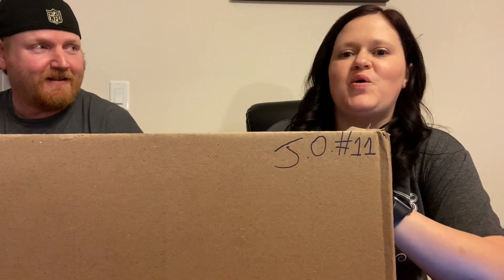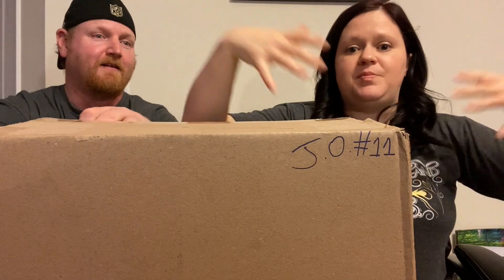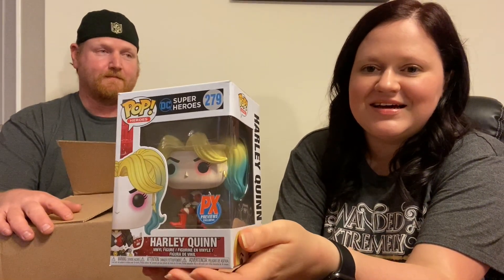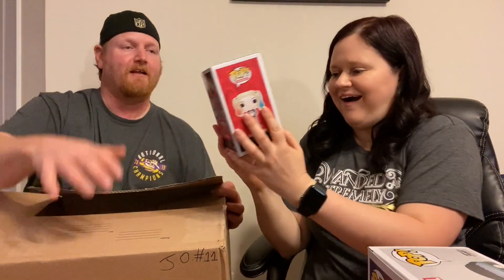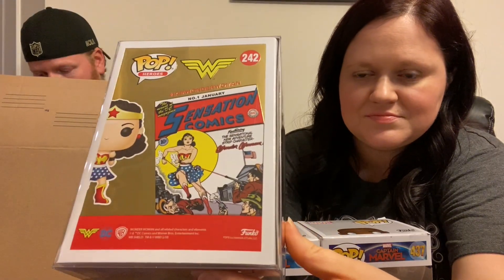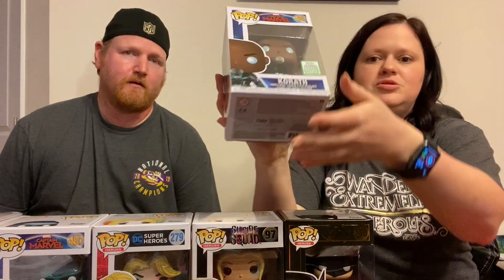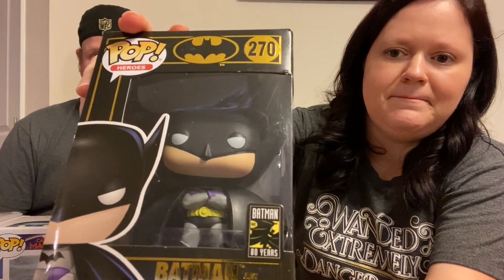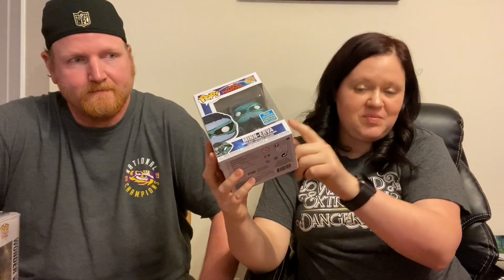Poppa's Pop Shop Why So Serious? Mystery Box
We unboxed the first of 3 boxes from Poppa's Pop Shop. Check it out and see what we got!